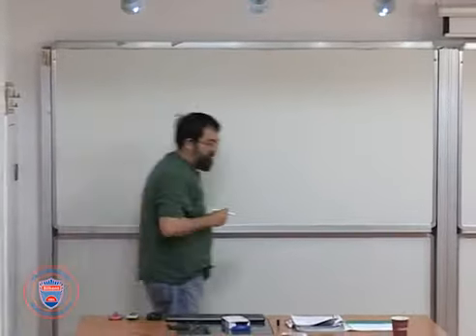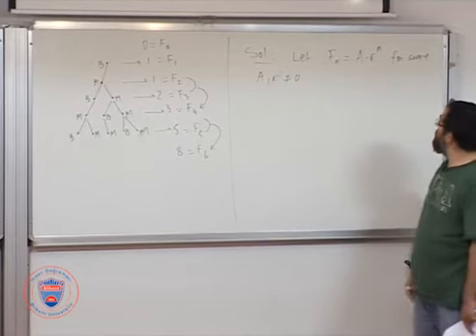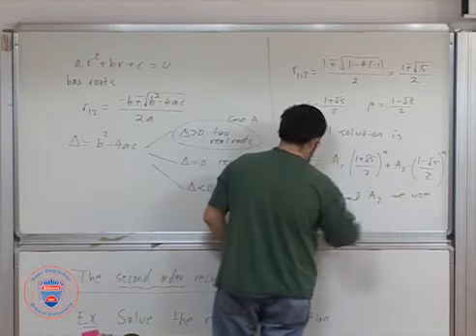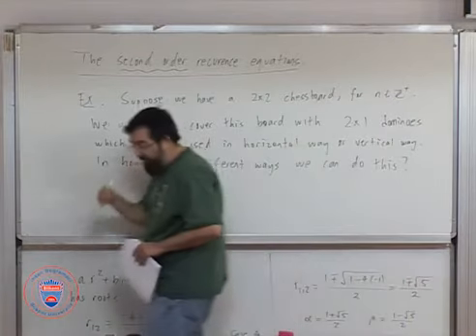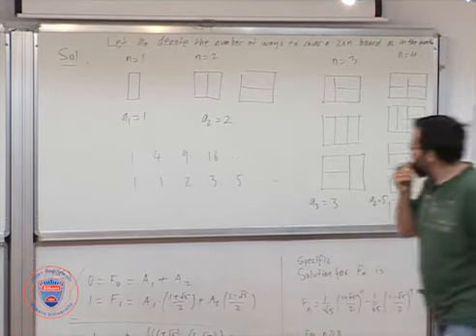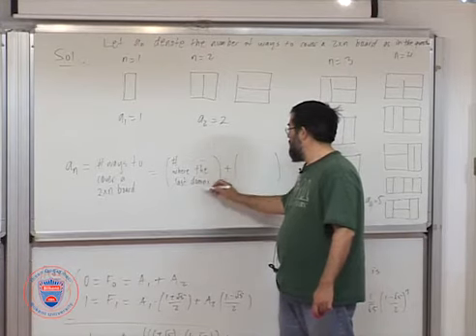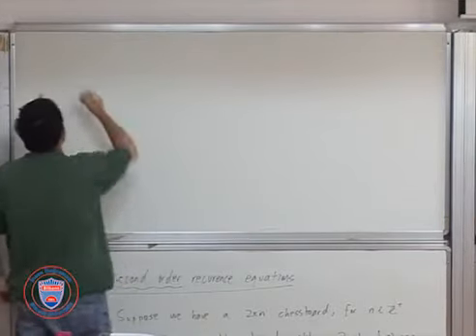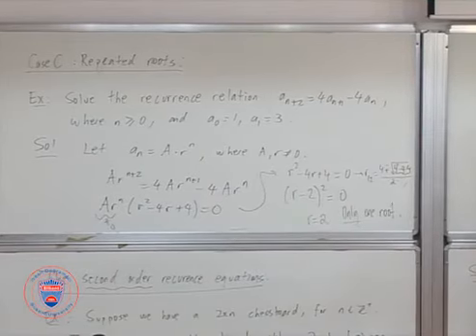MATH 110 Lec 35 Recurrence relations Repeated roots